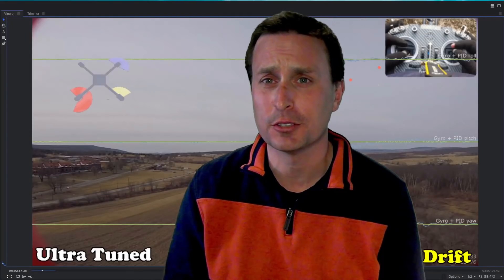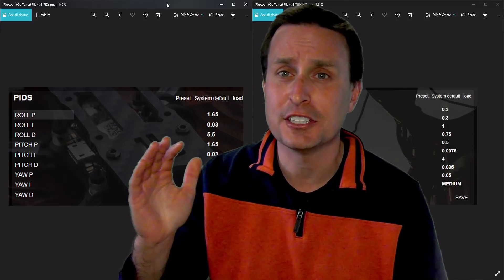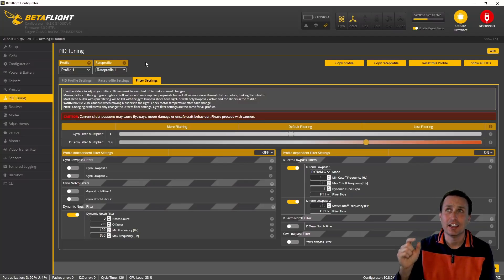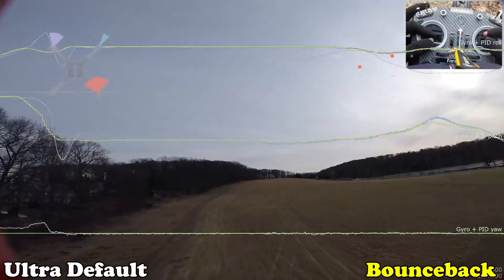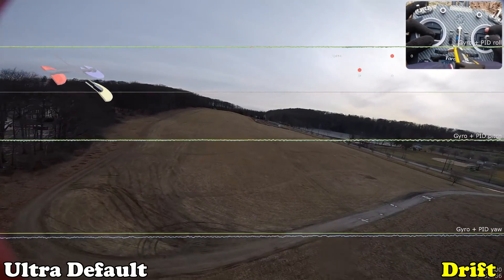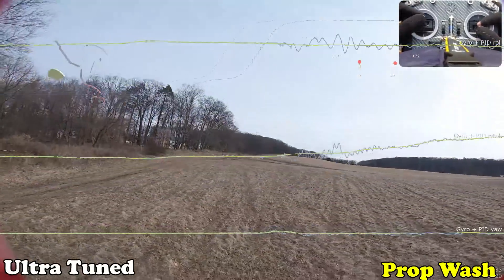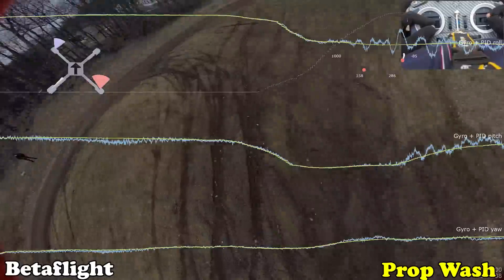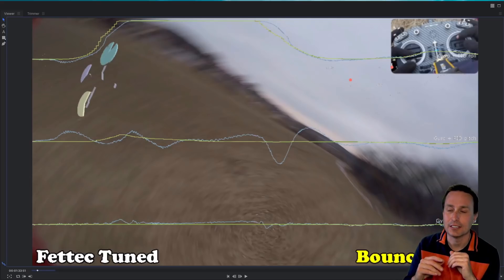💥💥 The BEST Flight Firmware for 2022 ?? 💥💥 ULTRA v. Fettec v. Betaflight | TUNED Review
0:00 - Intro
0:20 - Why Sharp moves?  What about "feel"?
1:18 - How the Tunes were Set (Tuning Procedures)
2:04 - Tuned Setting | Tuned PIDs on all 3 FWs
3:05 - HD Overlay Explained
4:20 - Flight footage for Bounceback | Drift | Throbbles | Prop Wash
9:28 - ULTRA vs. Fettec (my observations)
14:12 - Betaflight vs. ULTRA & Fettec (my observations)
15:14 - Extro
17:48 - P.S.: KISS Preset for Betaflight